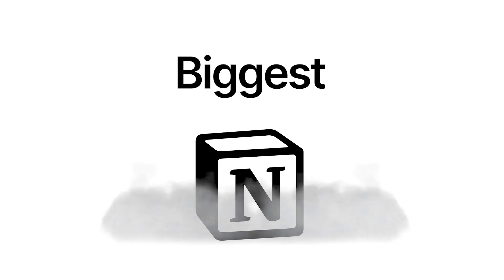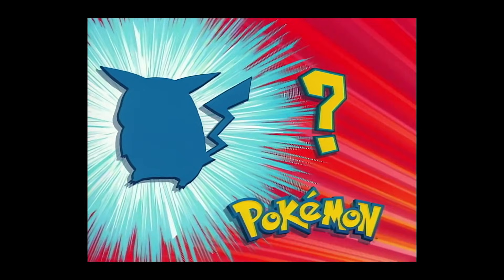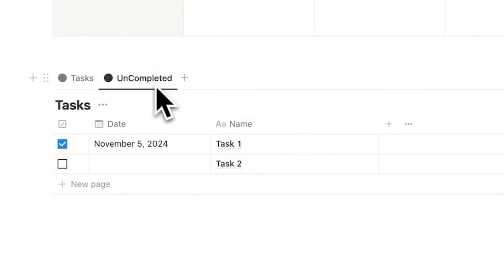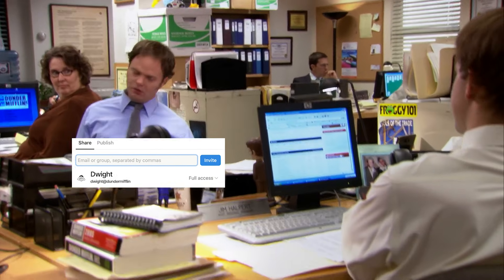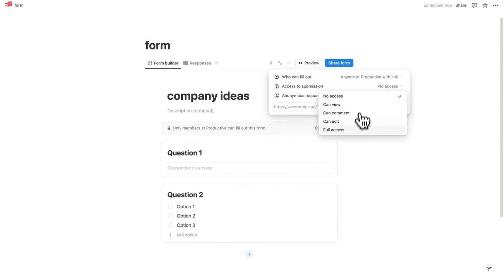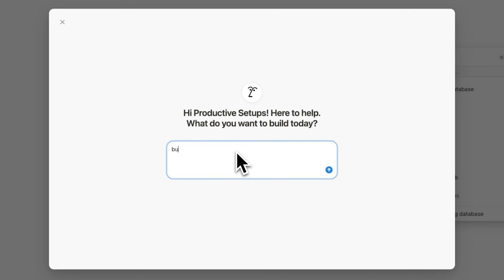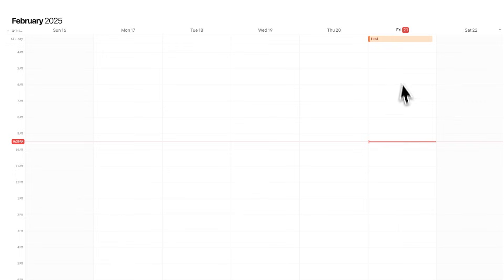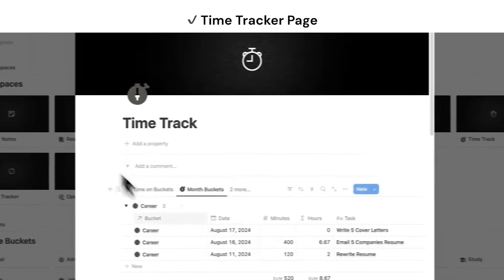Notion’s BIGGEST 2025 Update is Here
This is Notion's 2.48 Update!
It's got some amazing new features in Notion, that may just change the way you work.

Clips from "Game Changer" by @dropout

My Notion templates are not affiliated or endorsed by James Clear, David Allen, Cal Newport, Brian Tracy, Tiago Forte, Andrew Huberman, Dwight Eisenhower, anyone used in a thumbnail or mentioned in the video, nor anyone else unless clearly stated.